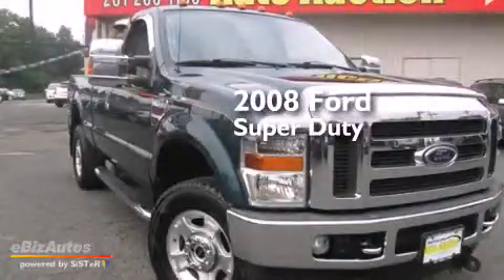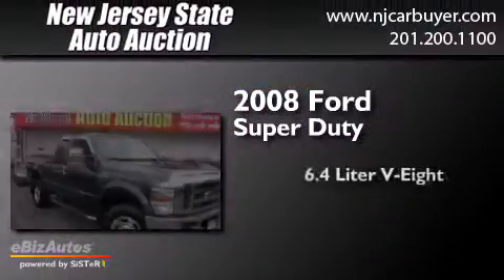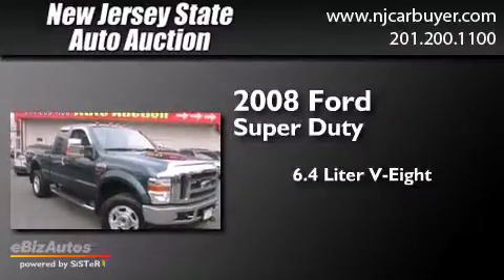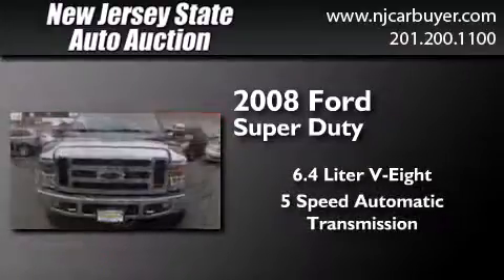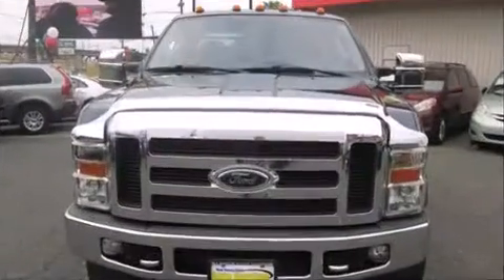Pre-Owned 2008 Ford Super Duty New Jersey NJ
We have been honored to serve the Jersey City NJ area , we promise that your experience at our dealership will exceed your expectations ! Year : 2008 Make : Ford Model : Super Duty Engine : 6.4L V8 FI Trans . : Automatic Exterior : Forest Green Metallic Miles : 83,426 Interior : Camel New Jersey State Auto Auction 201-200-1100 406 Sip Ave Jersey City , NJ 07306